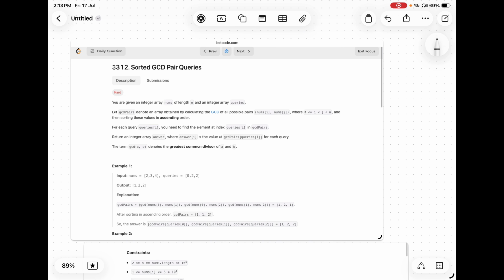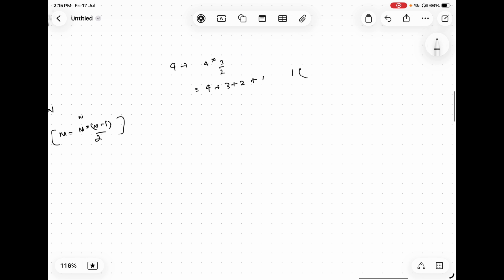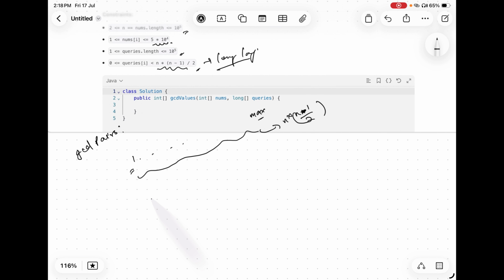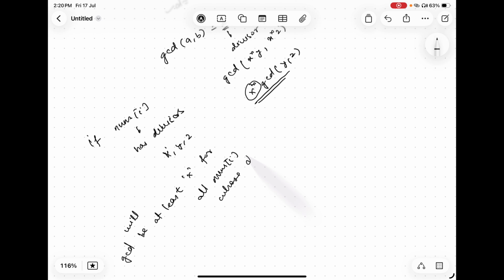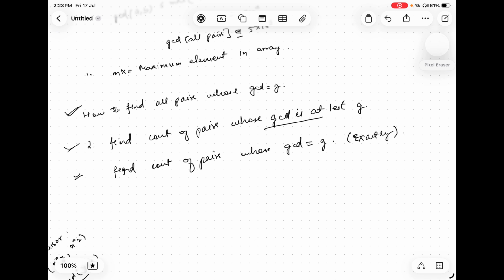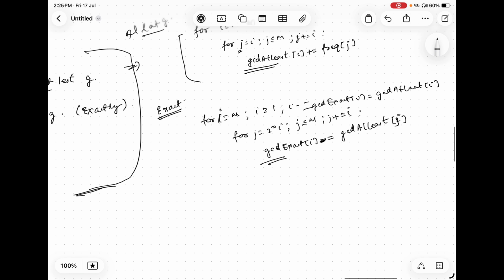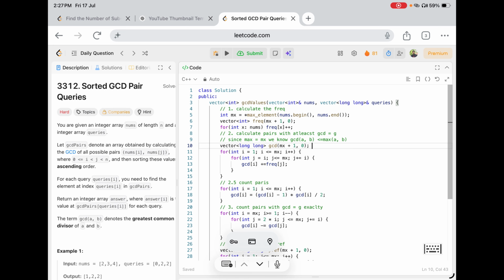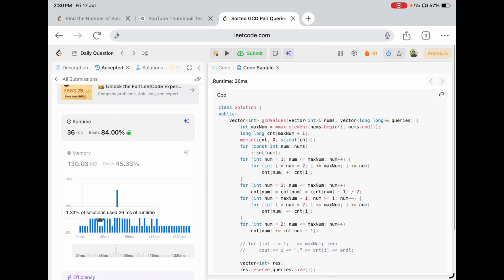Leetcode 3312 - Sorted GCD Pair Queries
Naive Approach
If we find for all pairs which is N * (N - 1) / 2 ~ 10 ^ 10 so will get TLE
So, we can not do it.
Intution
Now let me ask you a question or say observation: if nums[i] ~ 5 * 10^4 then can I safely say gcd values will be always less than it.
because gcd(a, b) less than or equal to max(a, b)

so, we first find mx element in array and pivot it to be maximum for the gcd.

Next,

Still we haven't answered the ques, how we are going to reduce the time compelxity.
Let's apply some maths here.
if we have three numbers a = x * w, b = x * x * d, c = x * x * e
can I safely say gcd of any pair of a, b, or c will be atleast x and will always multiple of x. Yes? right?? Please say yes. So then we calculate a gcd or divisor where we store the count of elements in nums[i] whose divisor is i. So, divisor[i] denotes - count of elements in nums, whose divisor is i.
Since divisor[i] has elemtns who has i as divisor, it's also good to say that they have atleast gcd = i.
5.5. Let's calculate the no of pairs for each which is divisor[i] = divisor[i] * (divisor[i] - 1) / 2 .
But we need gcd exactly i, How can I do this?
say I have a no, then divisor[x] = atleast gcd = x? Yes
divisor[2x] = atleast gcd = 2x ? .
So from divisor[x] - can I remove all multiples of x to get exactly x ? Yes! we can do it. We will call it gcd[i].
Now gcd[i] denotes, pairs whose gcd is i.
Now let's calculate the prefix to efficiently asnwer the queries.
on the prefix takes the lower_bound for (qu[i] + 1).
Approach
Prepare the freq[i] - where freq[i] - frequency of i in nums
divisor[i] - count of no. having divisor i.
gcdAtleast[i] = divisor[i] * (divisor[i] - 1) / 2 - count of pairs having gcd at least i.
gcd[i] - count of pairs having gcd = g.
pref[i] - denotes count of total gcd pair having gcd less than i.
ans[i] = lower_bound(qu[i] + 1) on pref.
Complexity
Time complexity: O(Nlog(N))
Space complexity: O(MAX)